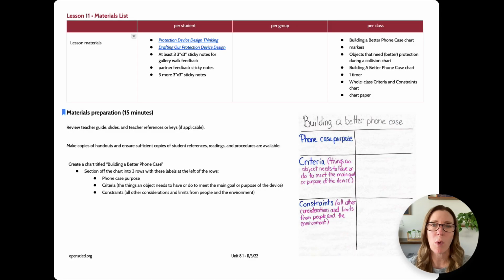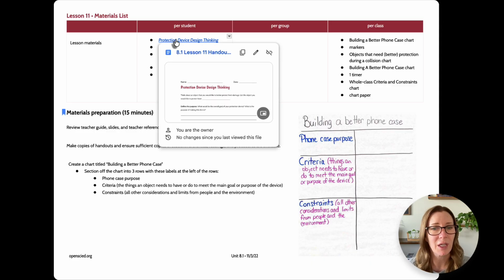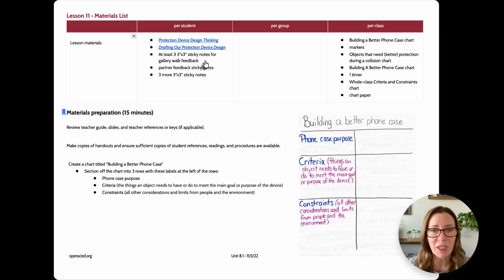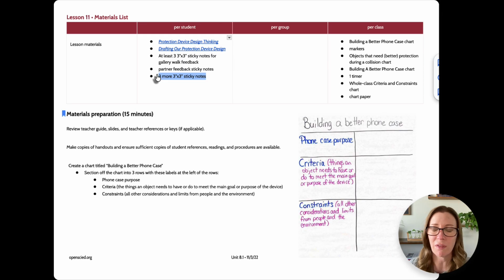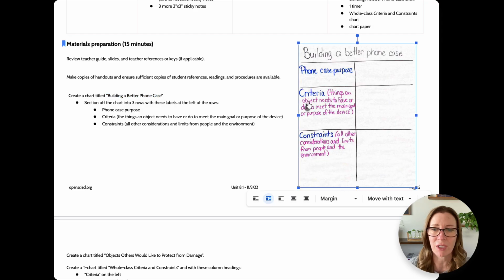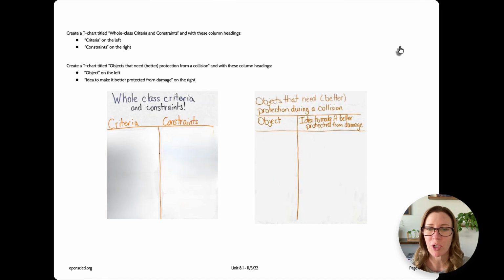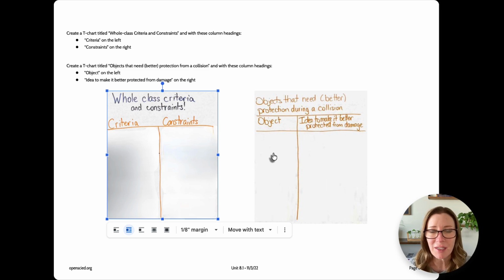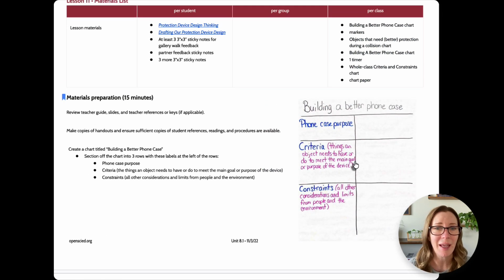8.1 Lesson 11 Prep